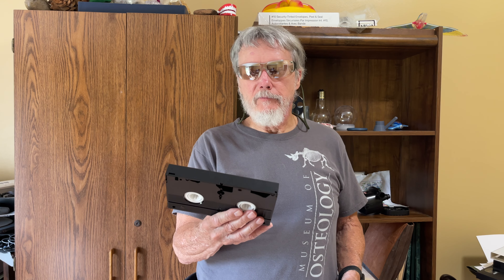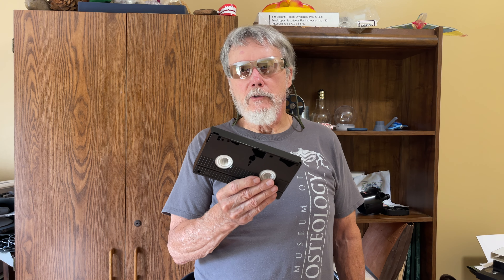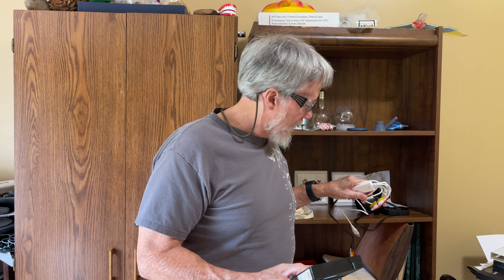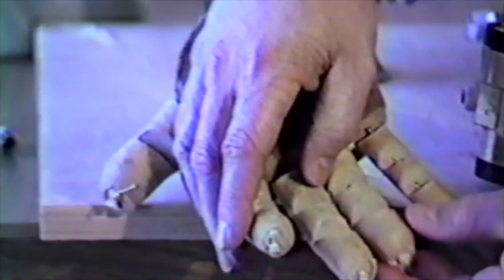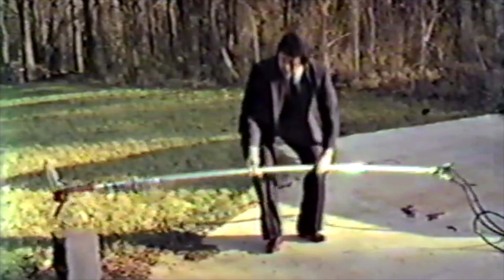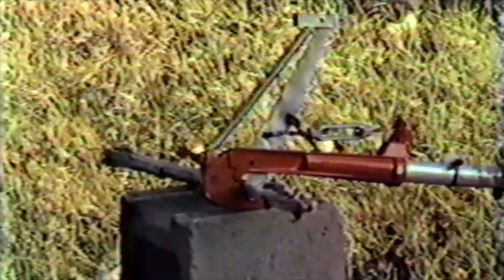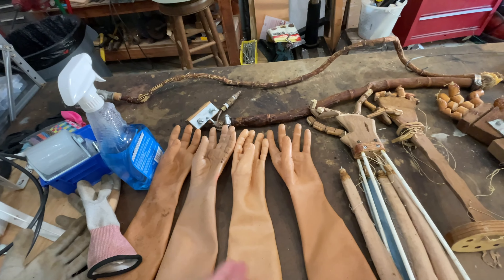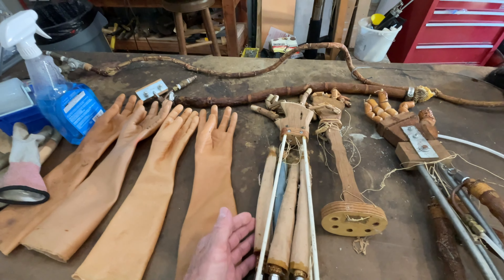VHS to Digital Video Capture of a 41 Year Old Video of a Robotic Fluid Actuated Muscle Analog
This video is about digitally converting a 41 year old VHS video tape of a Robotic Fluid Actuated Muscle Analog contractile device for prosthetic and humanoid robotic applications. This was an invention I worked on in the 1970s and 1980s. It was before its time, but if you are interested in robotic hands, actuators and humanoid robots you will like this video.

R. Scott Caines US 5,021,064
Robotic fluid-actuated muscle analogue